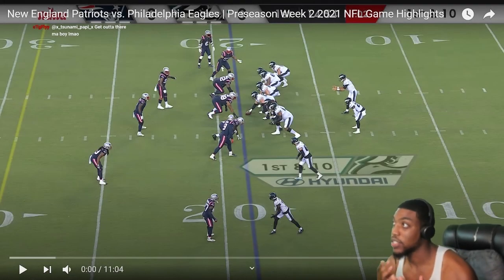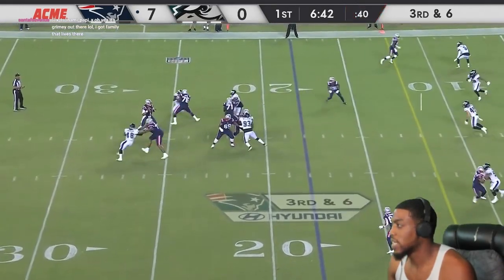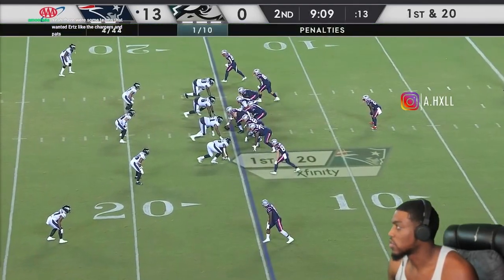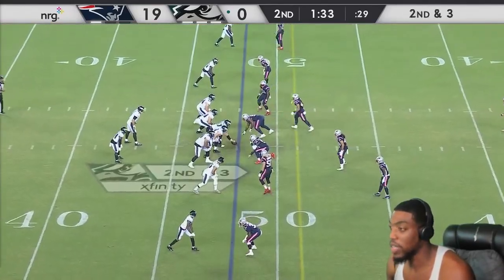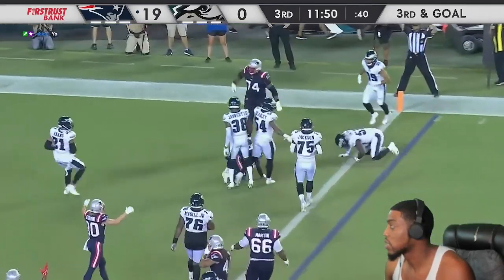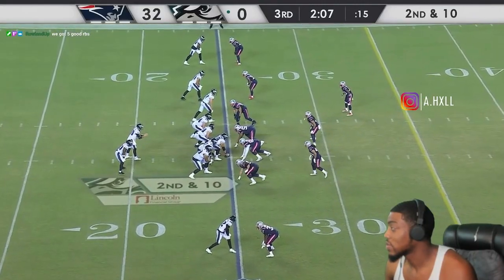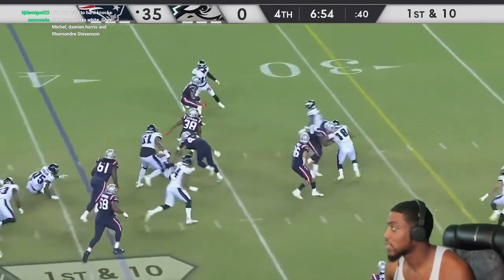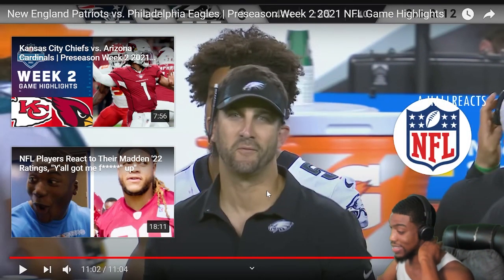Patriots V Eagles | WK2 Preseason | NFL 2021 SEASON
VOTD 8/22
"forbearing one another, and forgiving one another, if any man have a quarrel against any: even as Christ forgave you, so also do ye.”